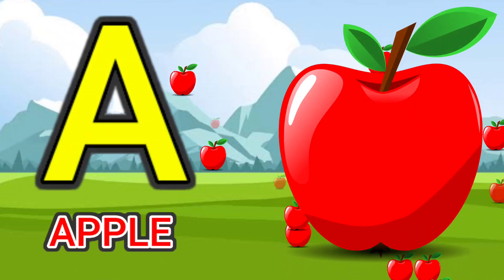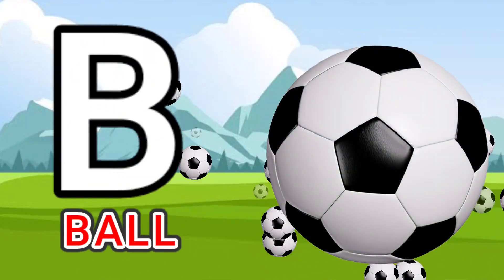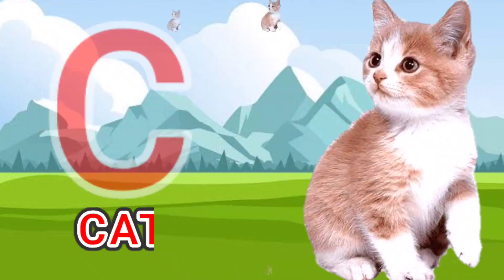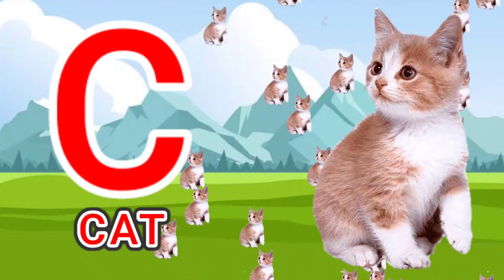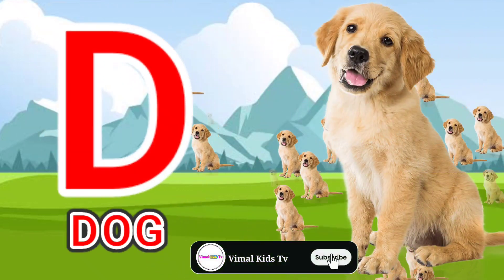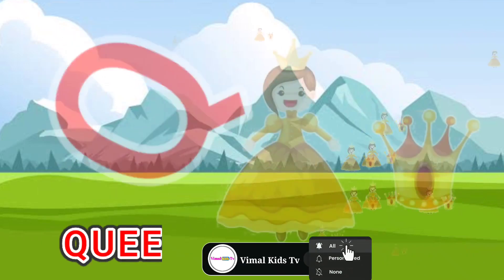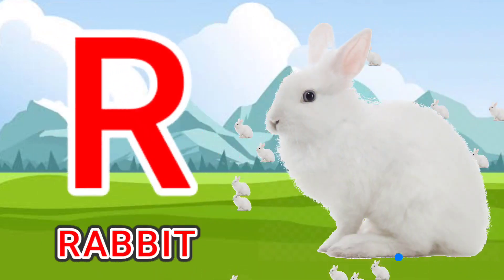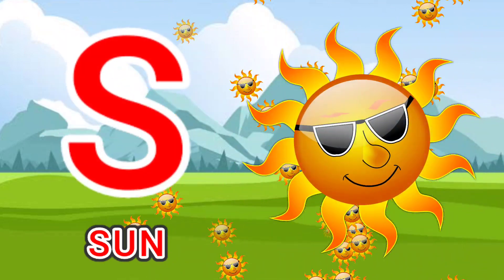The ABC SONG + Phonics Song + more Baby Songs by LooLoo Kids song abcde phonics | rhymes song vide